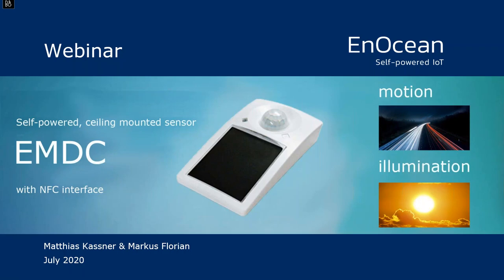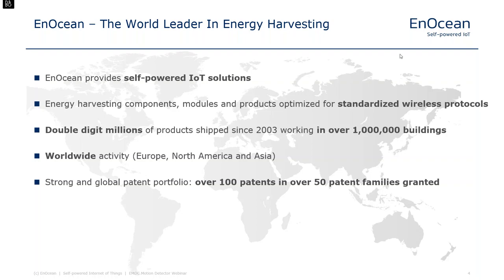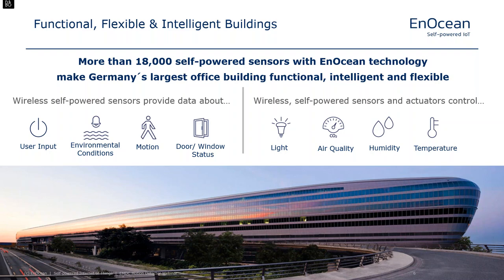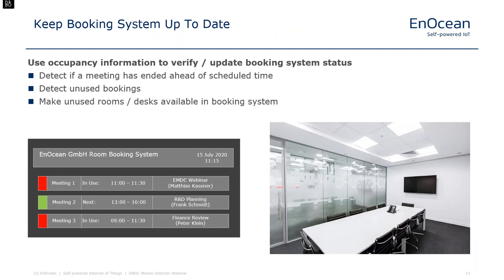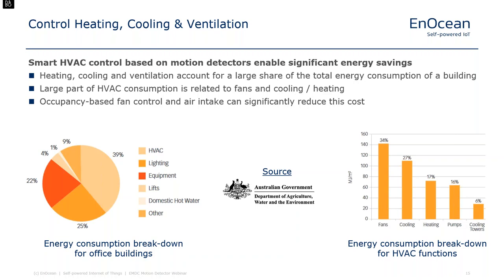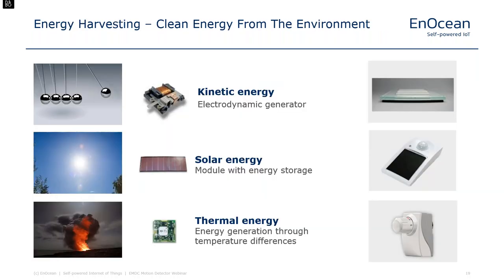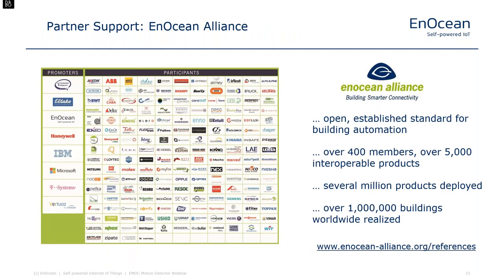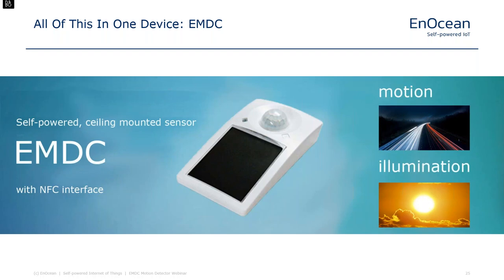Webinar: Easy room occupancy and activity tracking with the EMDC sensor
The new EnOcean motion detector EMDC delivers self powered, wireless data for occupancy and activity tracking. An easy to use and fully integrated solution for building automation and data gathering.